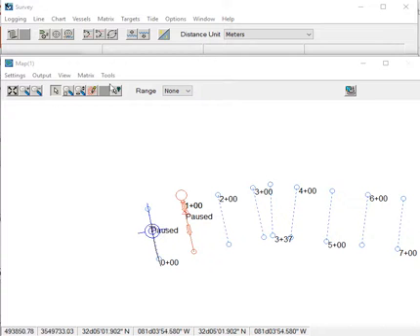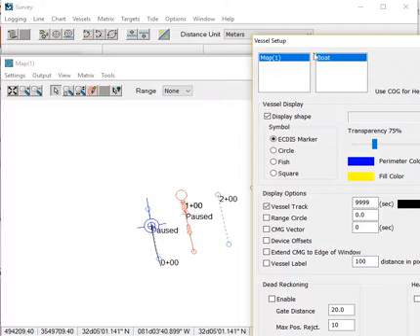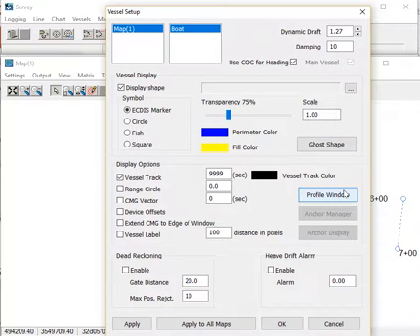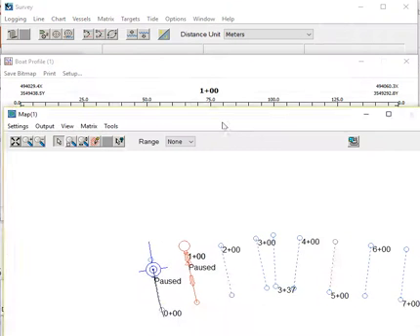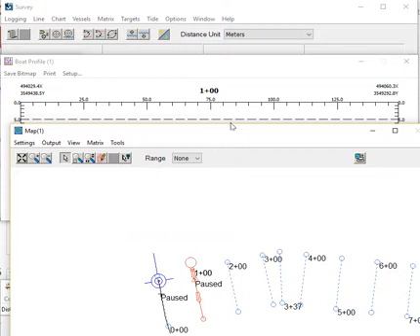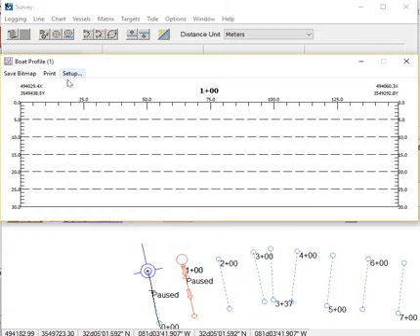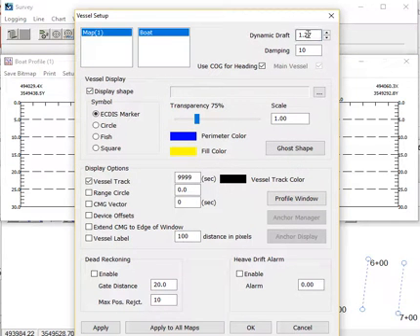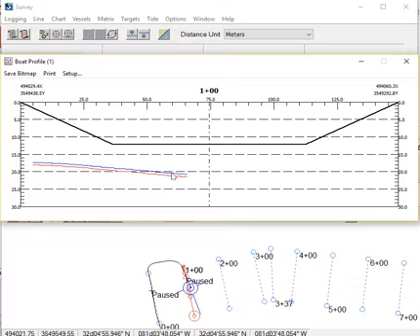HYPACK - Survey: Profile Window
HYPACK founder Pat Sanders demonstrates the use of the Profile Window in HYPACK Survey.